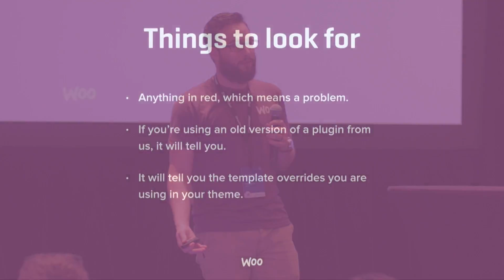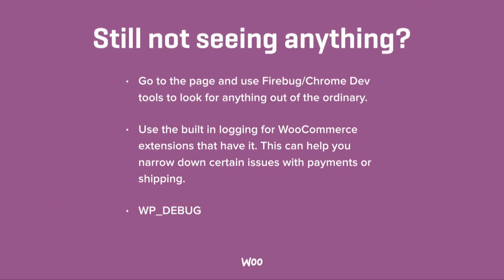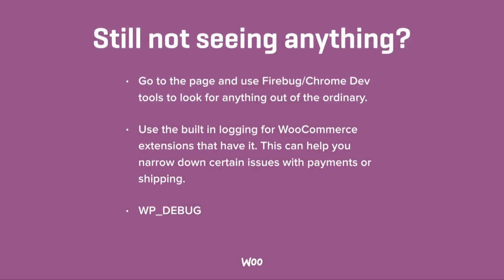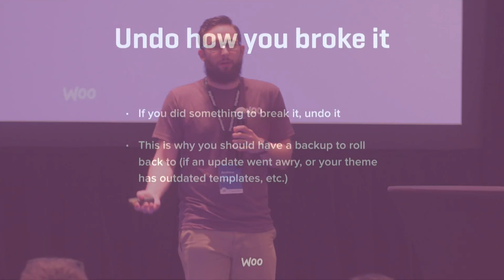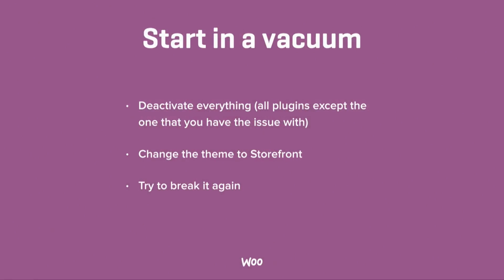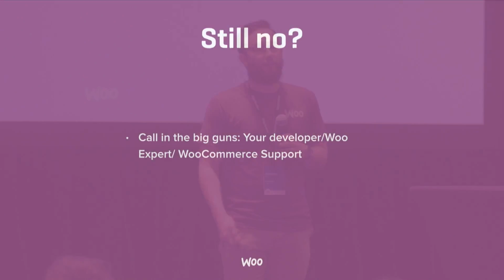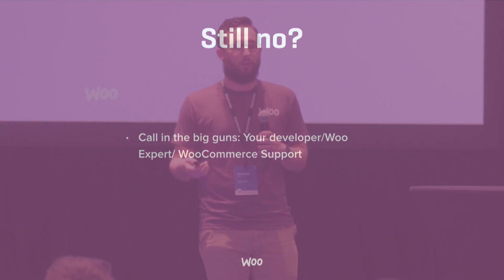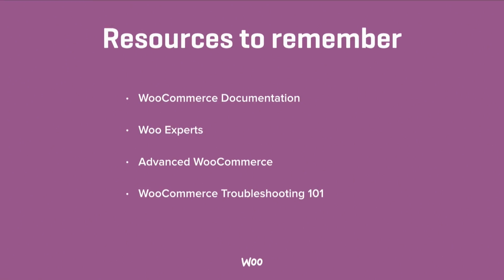Andrew Wikel - Debugging WooCommerce